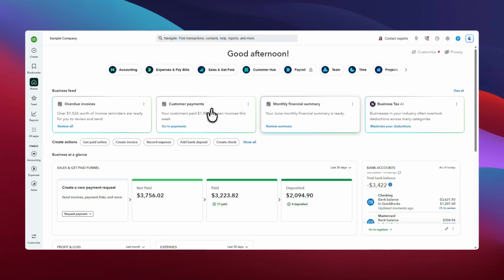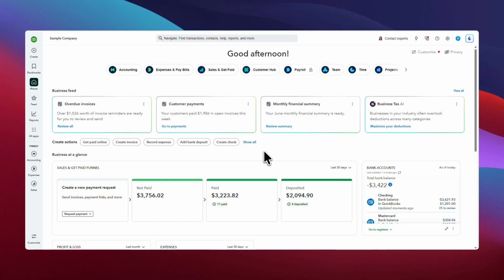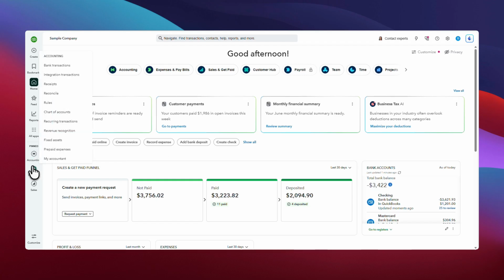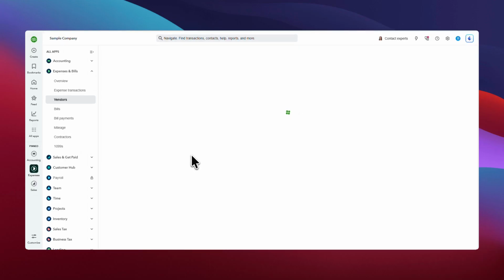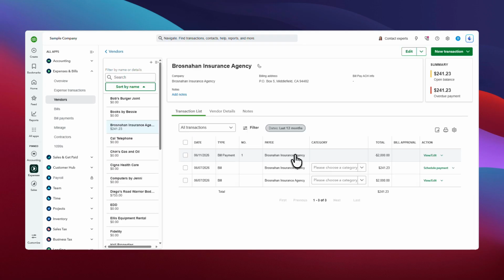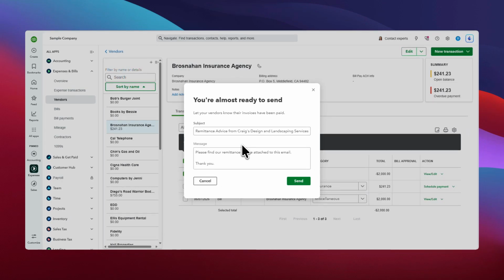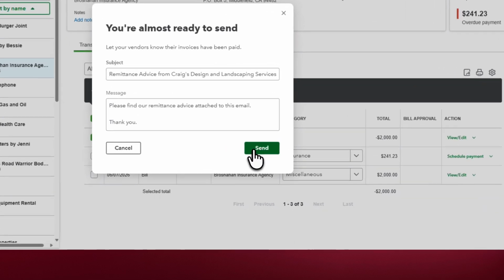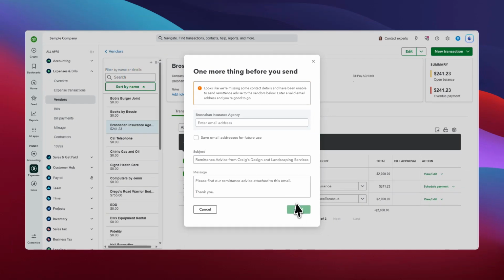How to Create a Remittance Slip in QuickBooks Online (2026 Updated Guide)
Learn how to create a remittance slip in QuickBooks Online the right way! In this 2026 step-by-step beginner tutorial, I'll show you how to generate, print, and send remittance slips for supplier payments, helping you keep payment records clear and organized. Perfect for beginners and anyone looking to better manage their accounting and bookkeeping.